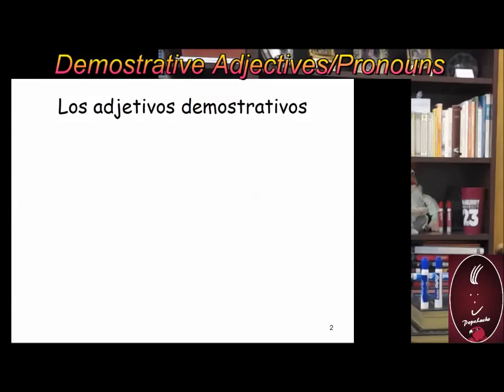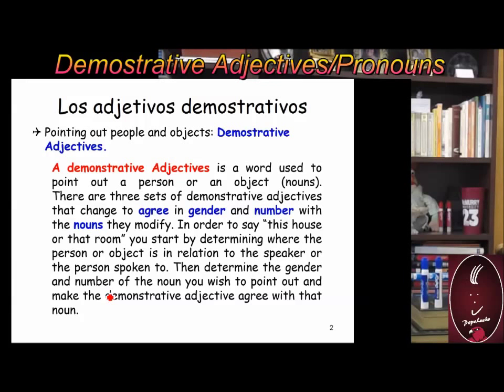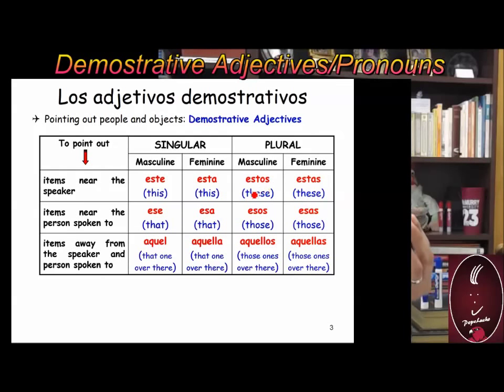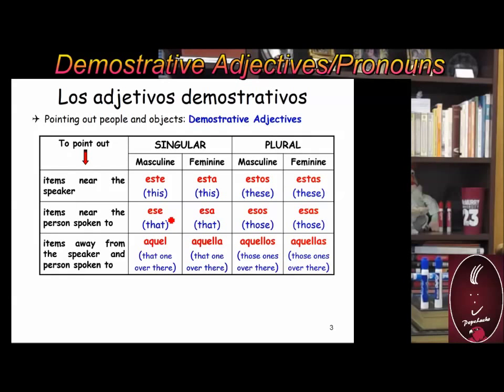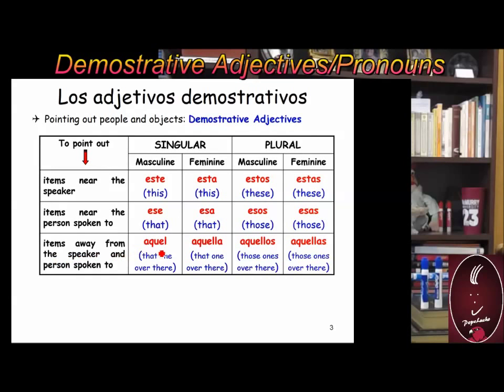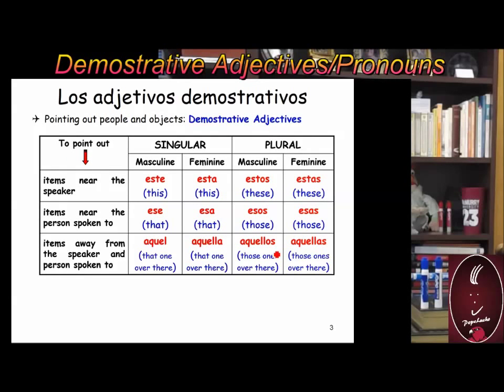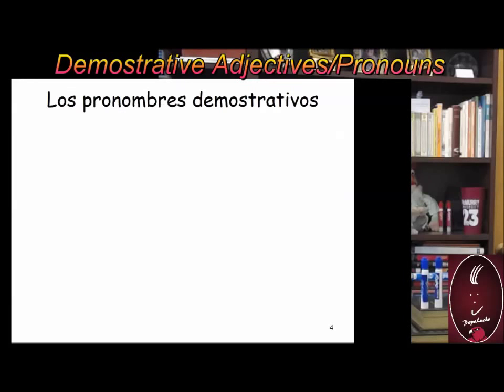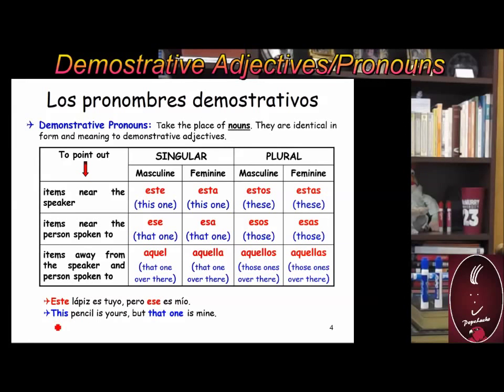How Demonstrative adjectives and pronouns work in Spanish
Demonstrative adjectives and demonstrative pronouns work in Spanish.